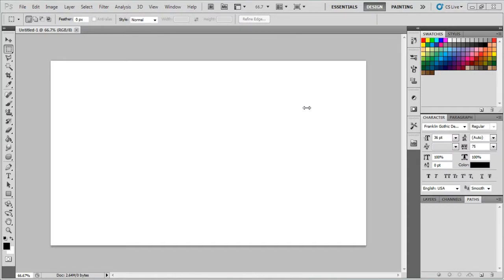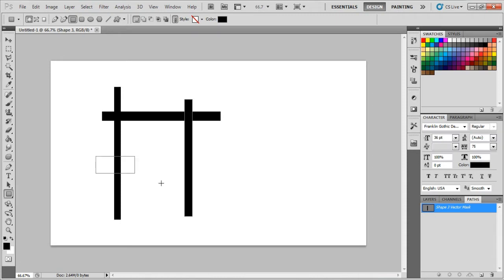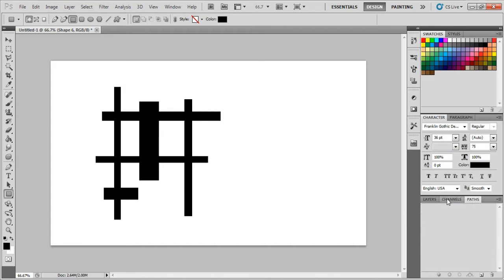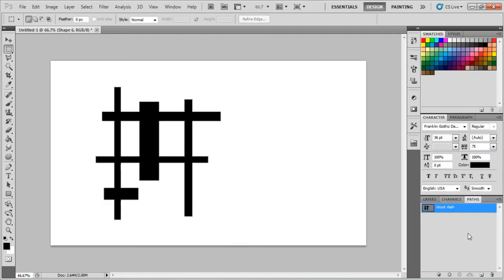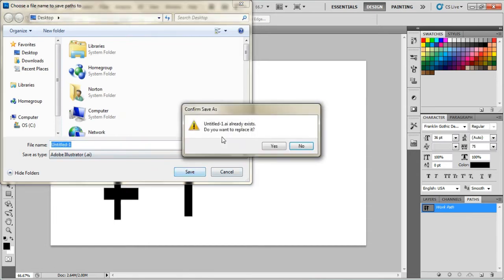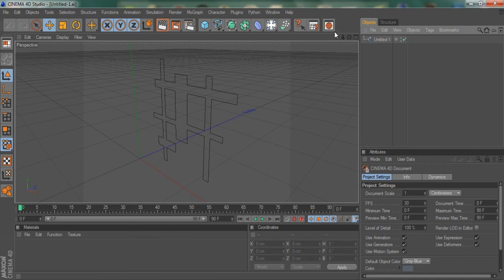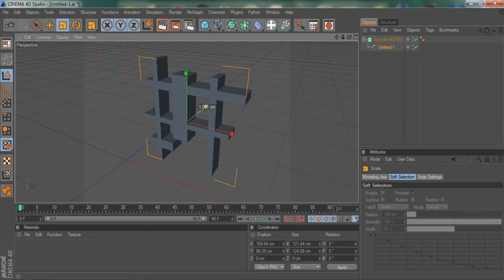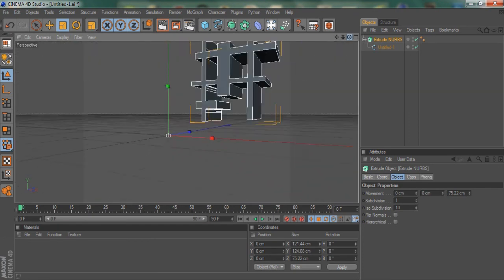CaptiveDesigns | 2D Vector To 3D Vector | Tutorial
OPEN!
hey this i a video i am showing how to turn a 2d vector or picture into 3d in cinema 4d. you will need photoshop and cinema 4d.